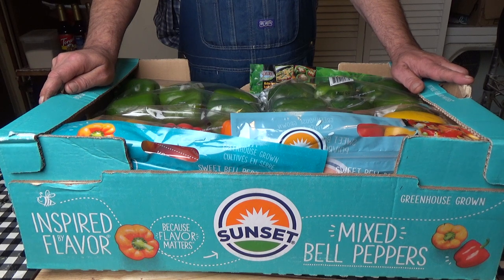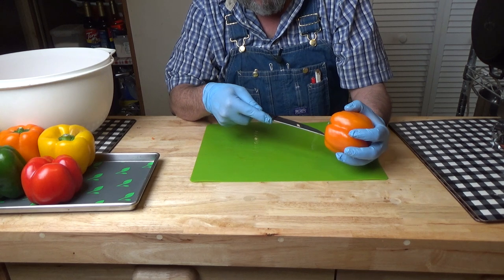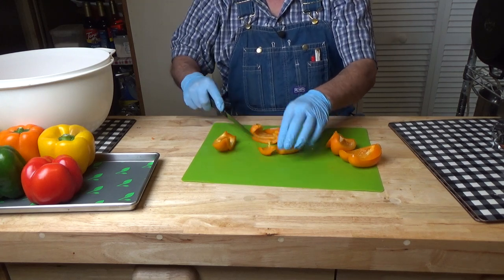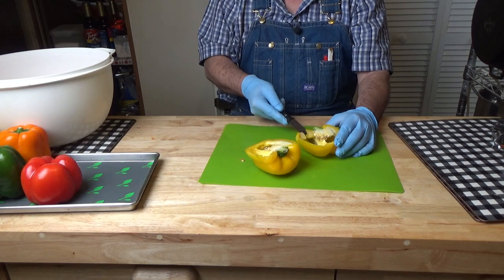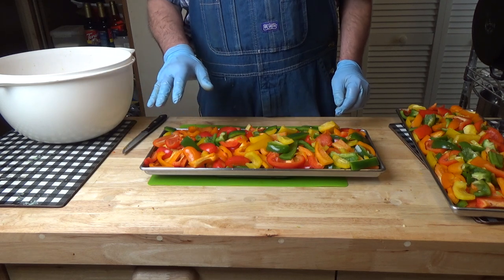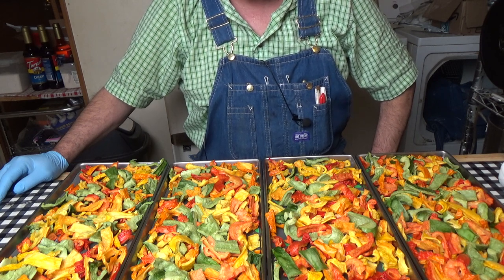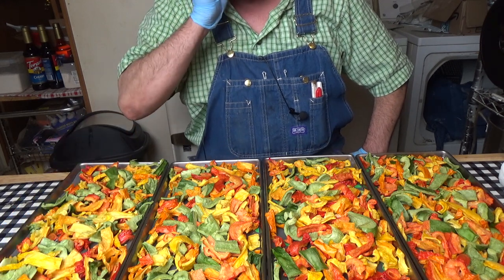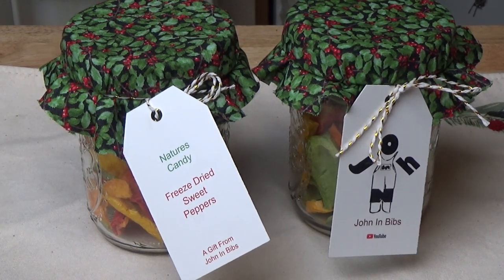Natures Candy Freeze Dried Sweet Peppers Ep211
I am calling these "Natures Candy". Sweet Peppers are so pretty freeze dried. Not to mention so sweet and tasty, don't you think?